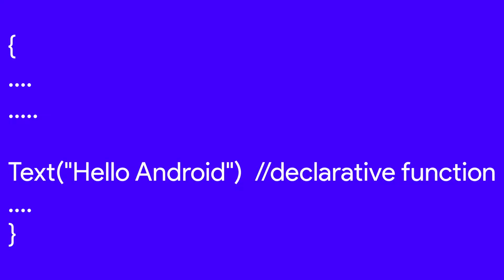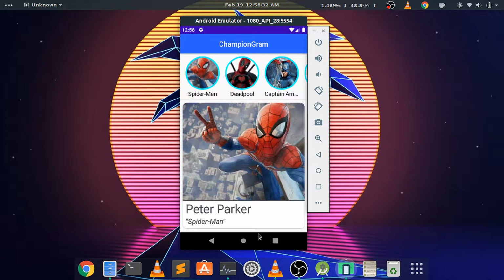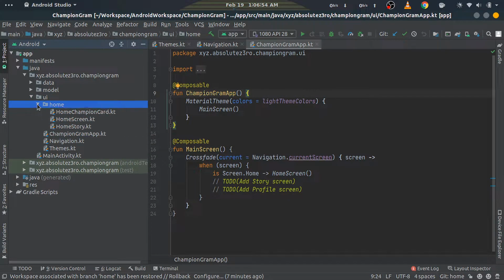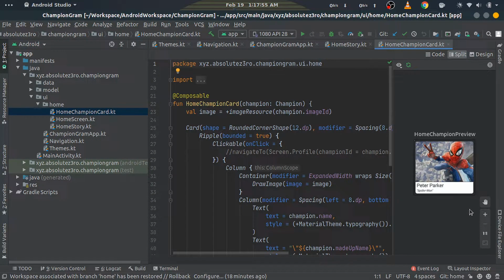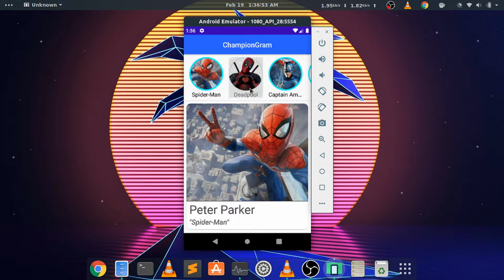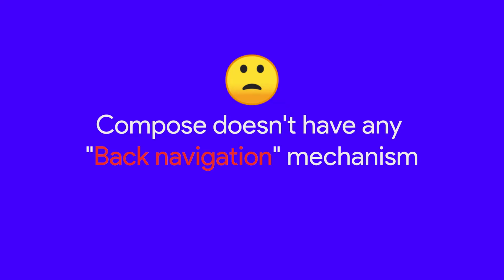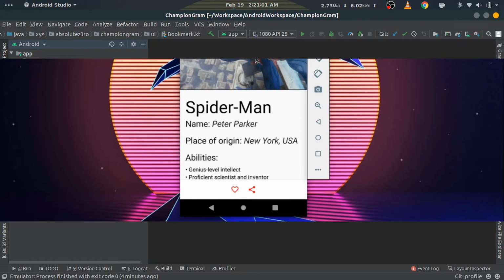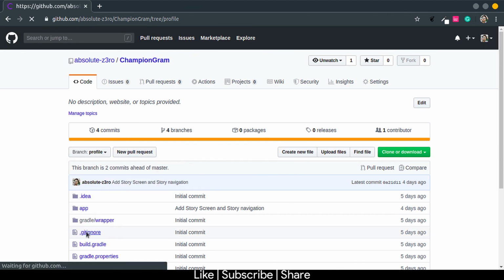How to build UI with Android's Jetpack Compose (Introduction and Basics)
// Odd Programmer //
In this tutorial series we look at the implementationm of Jetpack's Compose library.
Compose is a UI library for Android which is based upon declarative UI pattern.

Android is a trademark of Google LLC.